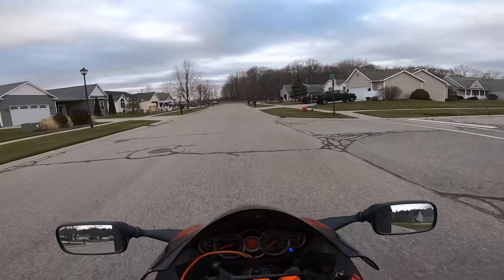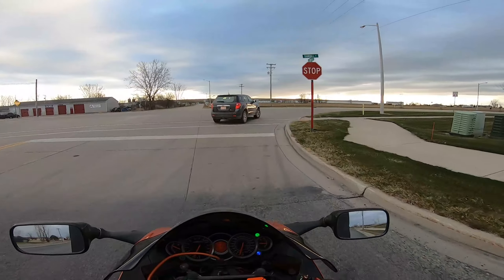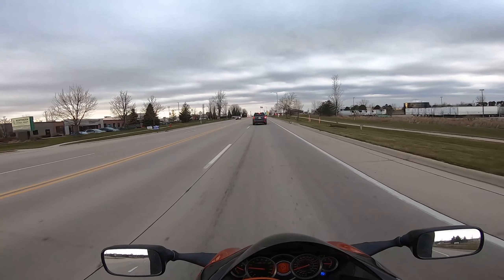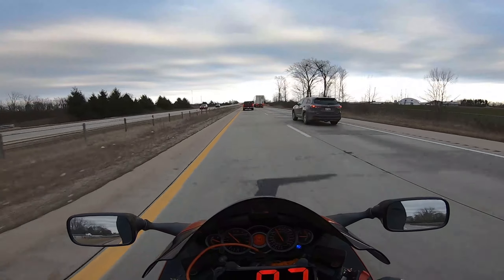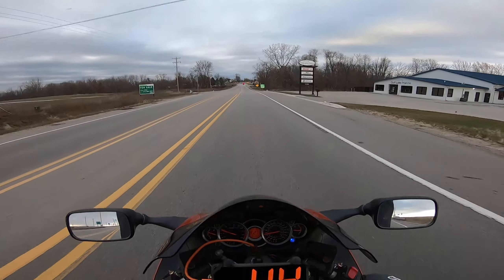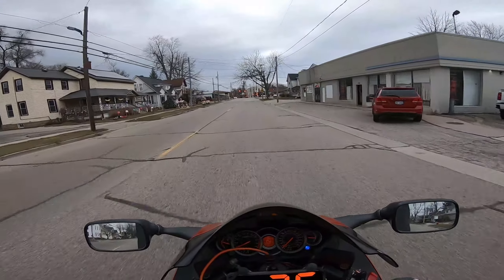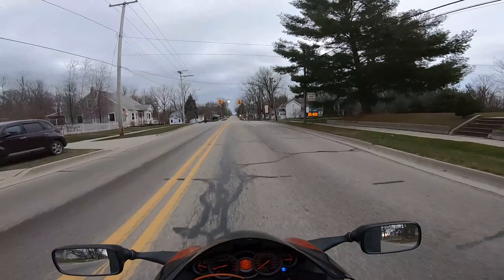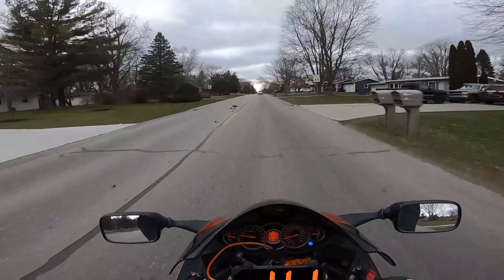FREEZE WARNING? Milwaukee Heated Jacket tested on a Hayabusa during Christmas!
Can this Milwaukee Heated Jacket keep us warm on Christmas Eve Eve while we motorvlog?   Watch and find out.